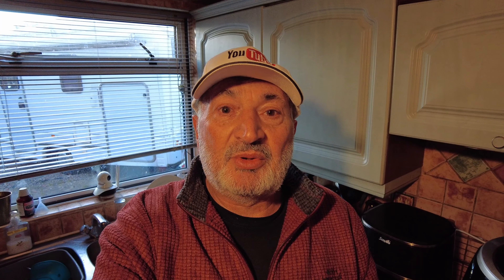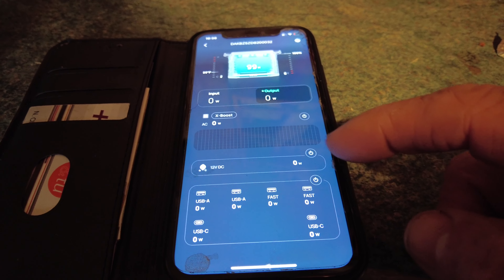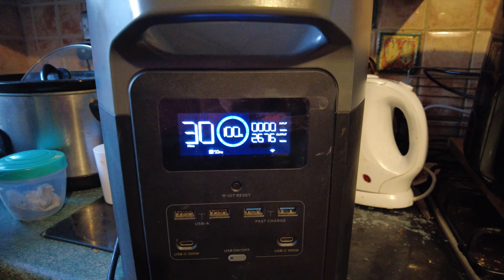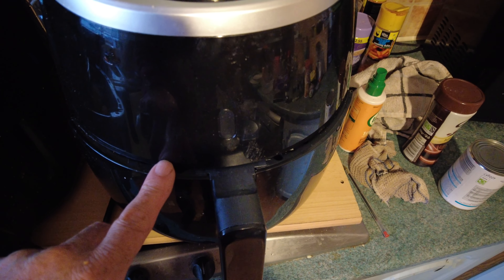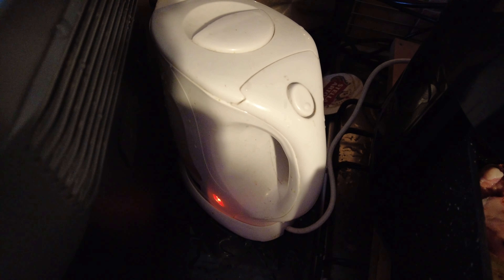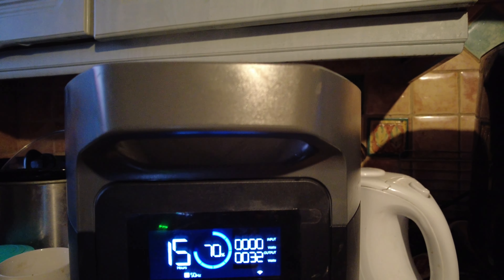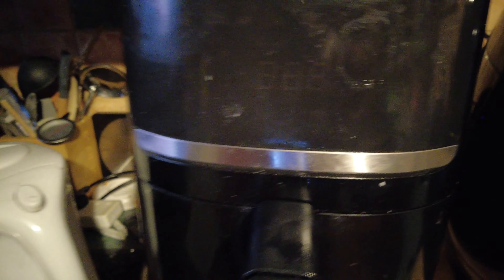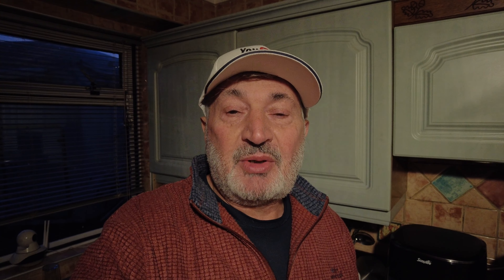Air Fryer Dinner Using The Ecoflow Delta max sola generator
got the solar  generator for my motorhome but it works great at home
and the air fryers are great , tasty food  and save money on your bills